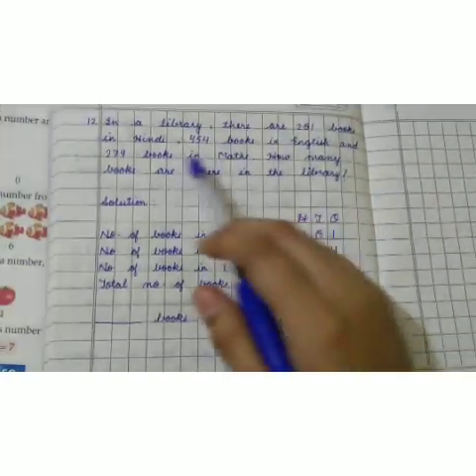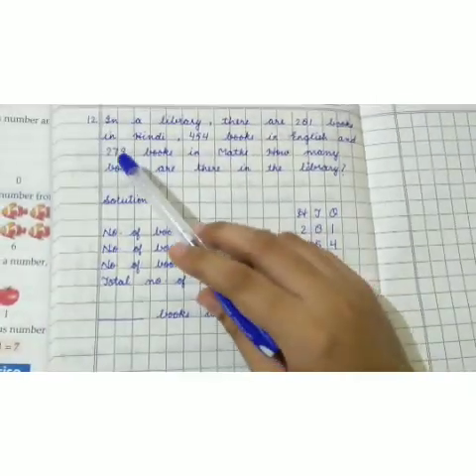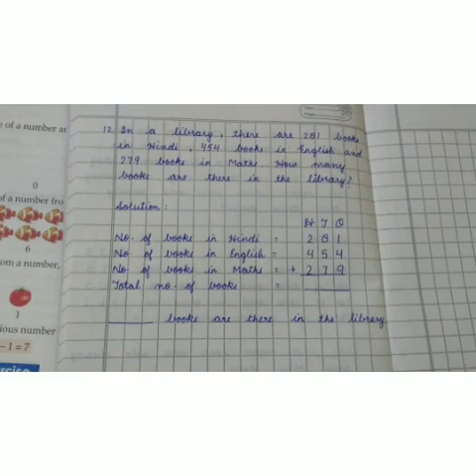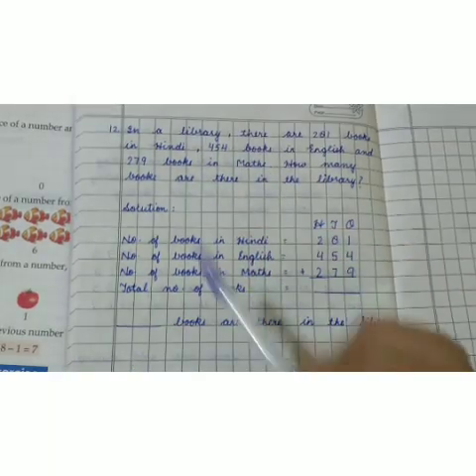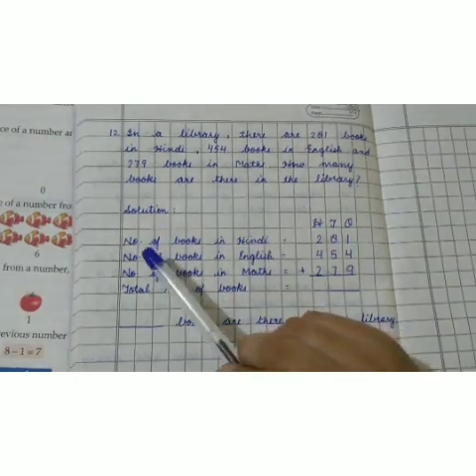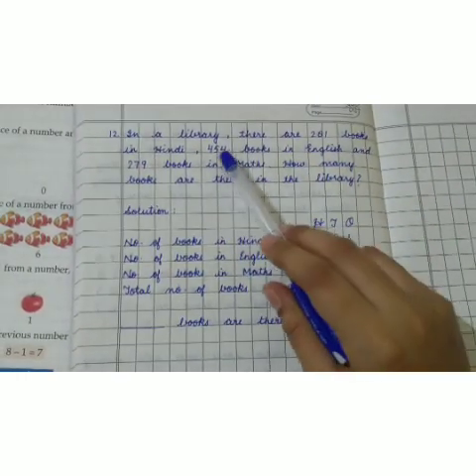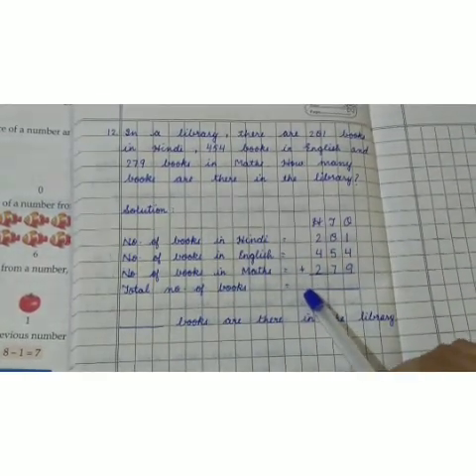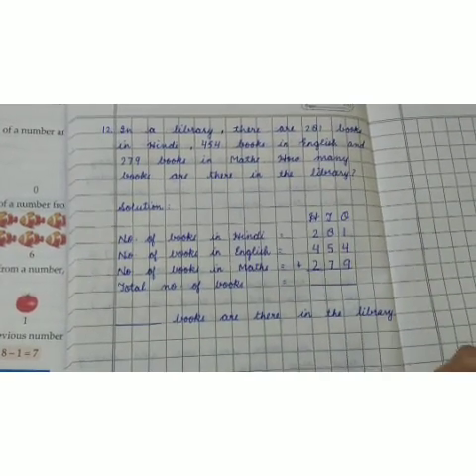Maths Class-2 Word problems 10, 11 & 12